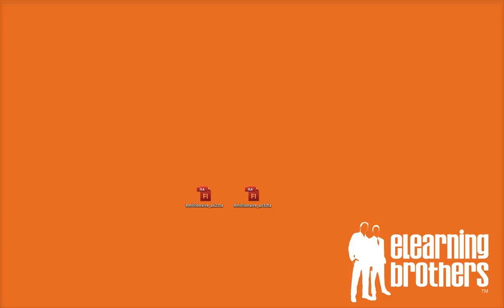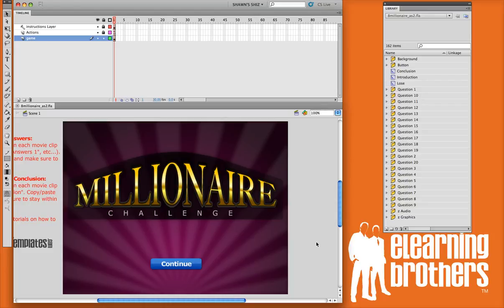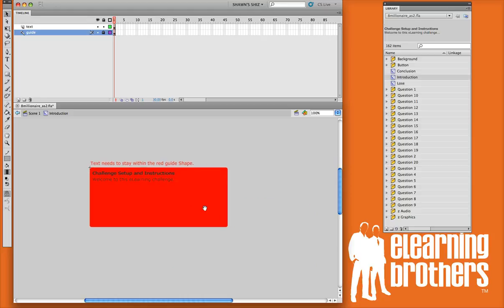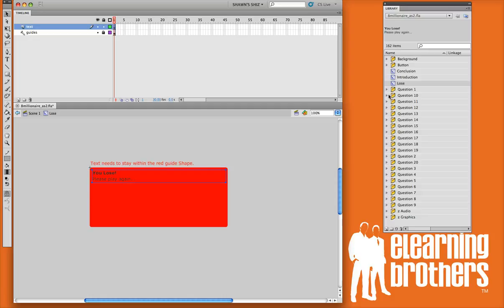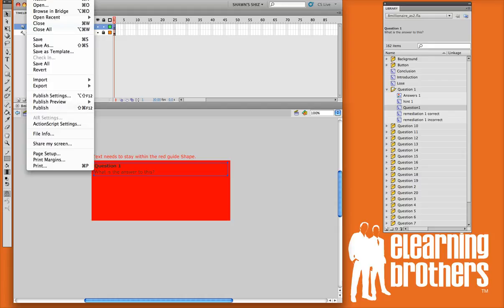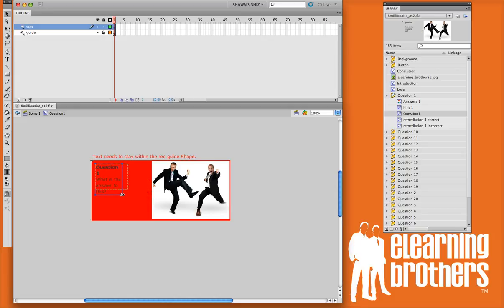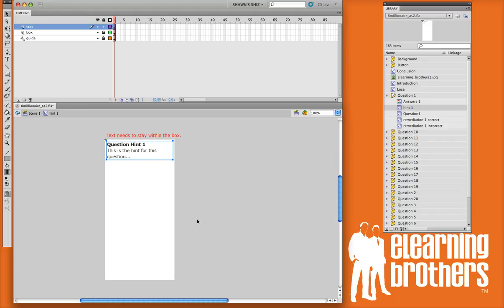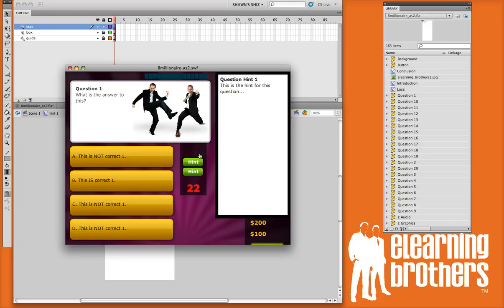Getting Started with the eLearning Game Templates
This tutorial helps you to get started using the eLearning game templates. Learn how to add text and images to the games.